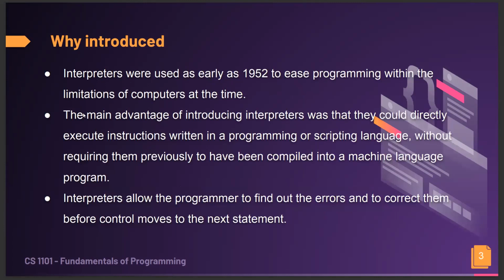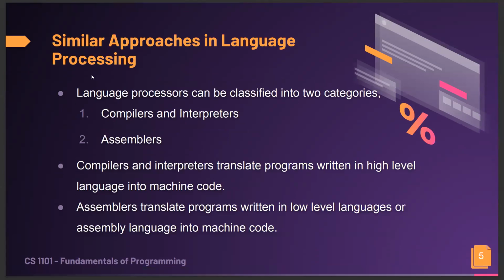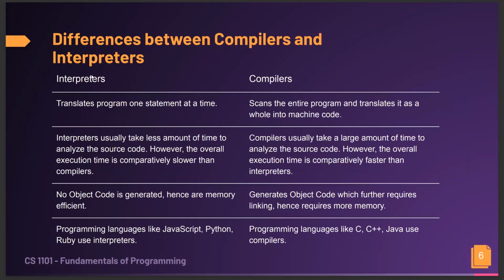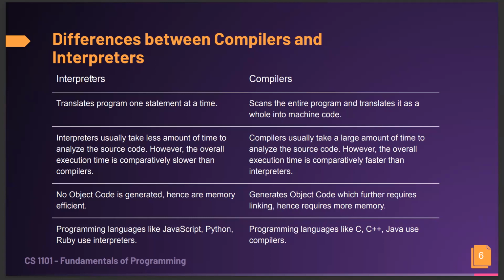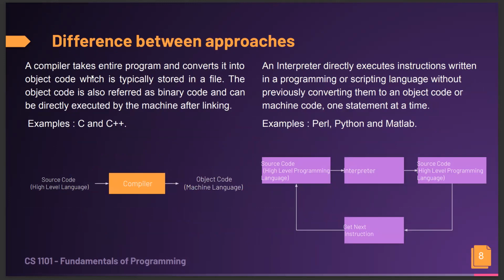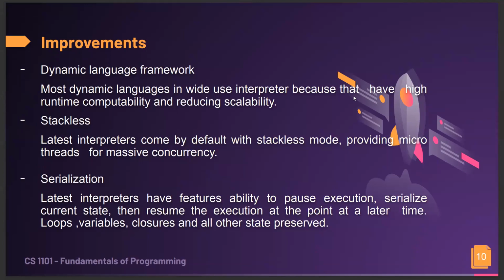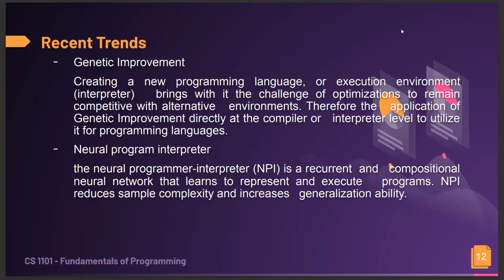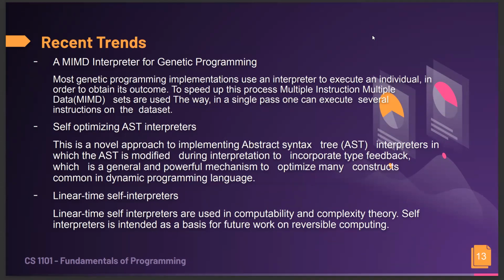CS 1011 - Presentation | Group 3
Group 3 CS 1101